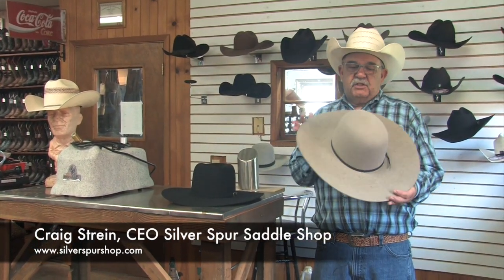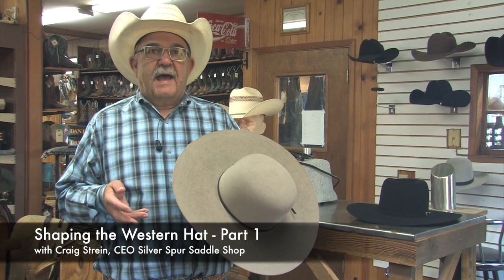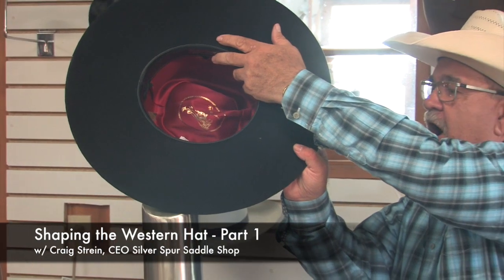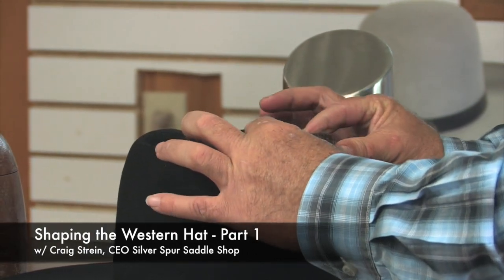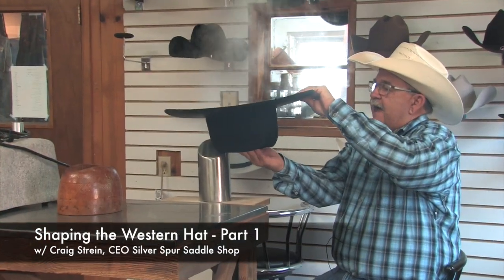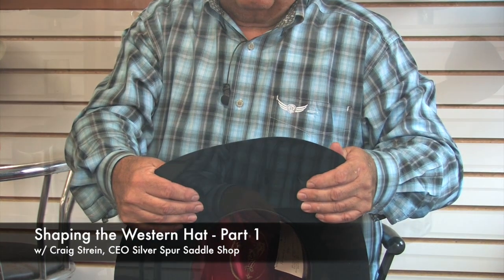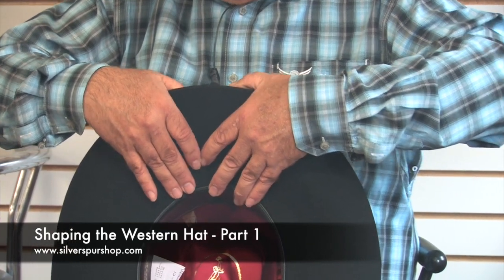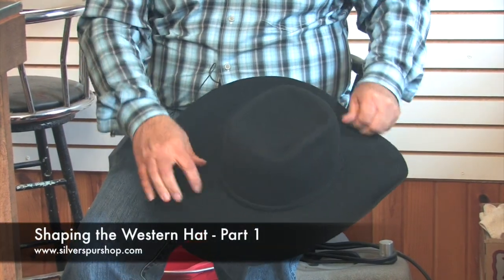2019 - Shaping A Western Hat With Our New Steamer - Part 1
We have recently acquired a new steamer and the difference we're seeing in how we can quickly & efficiently shape hats, is remarkable.  Craig Strein has been shaping hats for over 49 years and he knows just a thing or two about hats!   (And I had a LOT of questions to ask so sit back, relax and learn a little more about shaping YOUR western hat!)